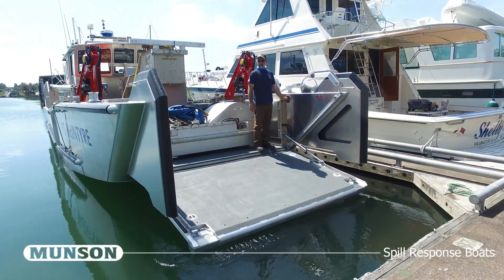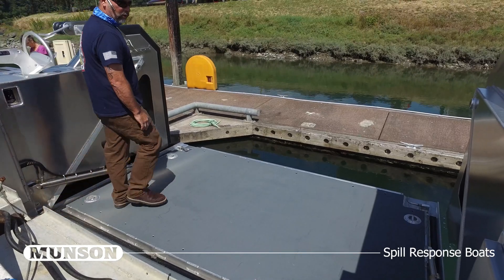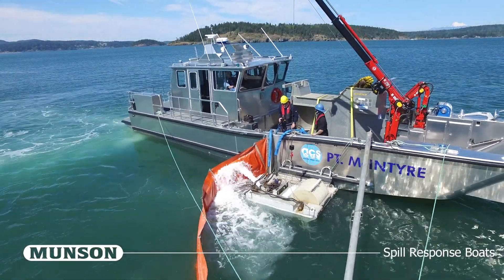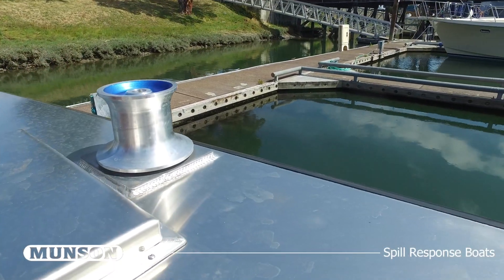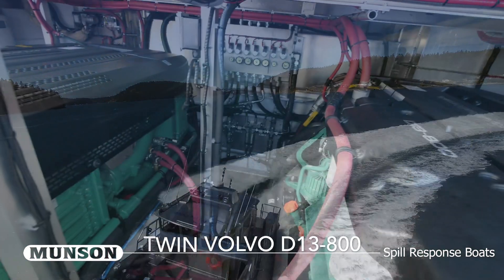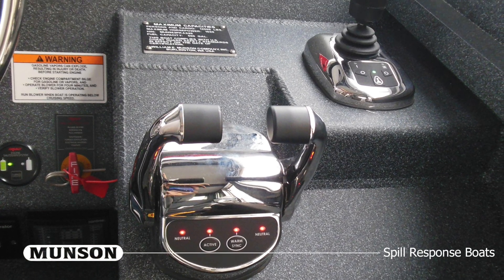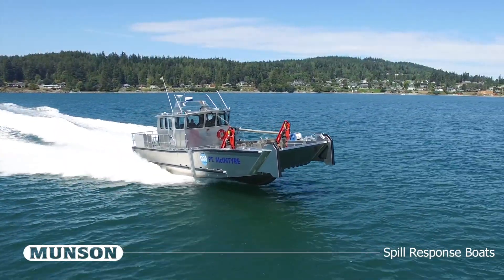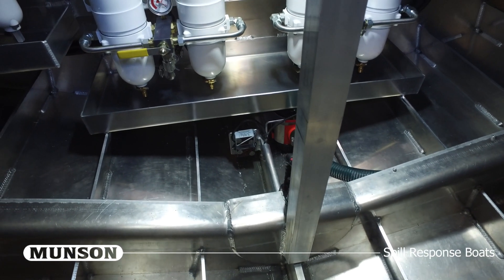Details of the 48' Munson Oil Spill Response Vessel built for Alaska Clean Seas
This is an overview of the 48' Oil Spill Response Vessel built to protect the north slope of Alaska from oil spills, this 48' aluminum landing craft features twin Volvo D13 800hp Diesel engines and Hamilton 403 water jets. The vessels bow mounted cranes re used to deploy a variety of hydraulic powered oil recovery skimmers, and integrated attachments for containment boom allow the vessel to guide oil directly into the skimmer for faster cleanup.